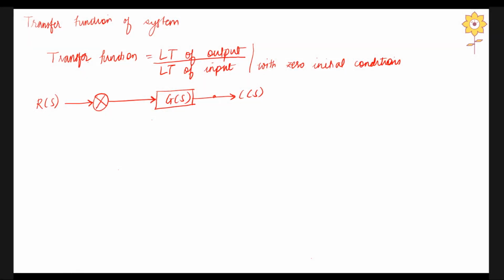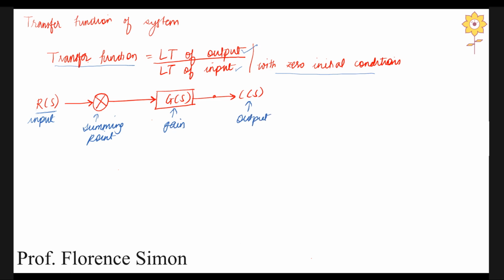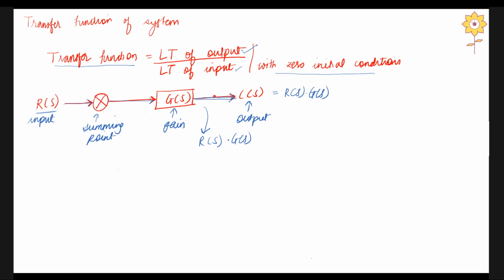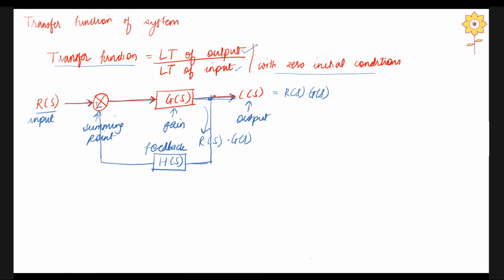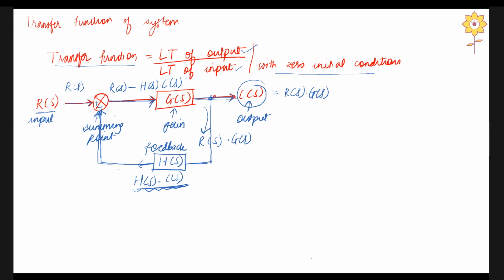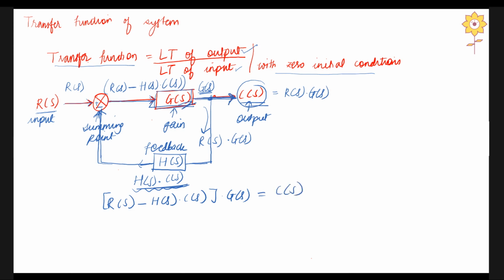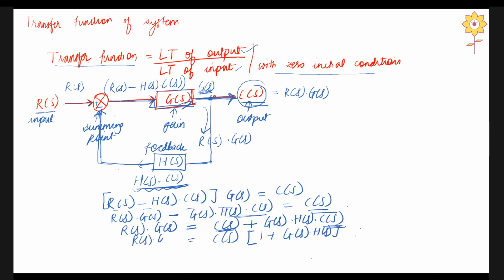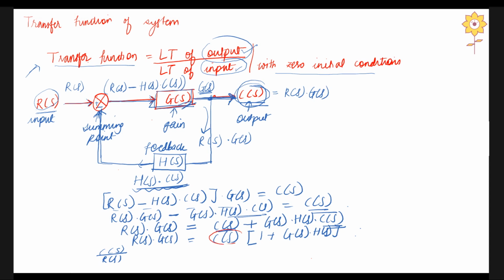Lecture 1 : Transfer Function of a System | Control Systems | PCE | Prof. Florence S.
In this video lecture we discuss how to find the transfer function of a system. We will be discussing more topics related to control systems.